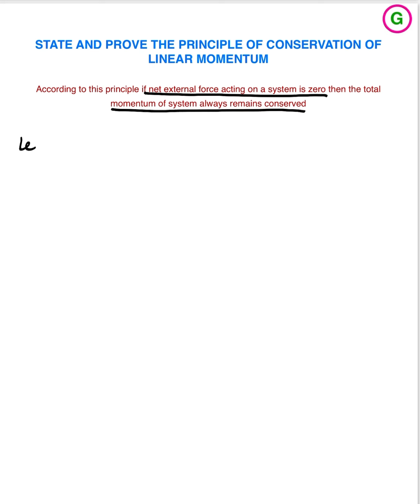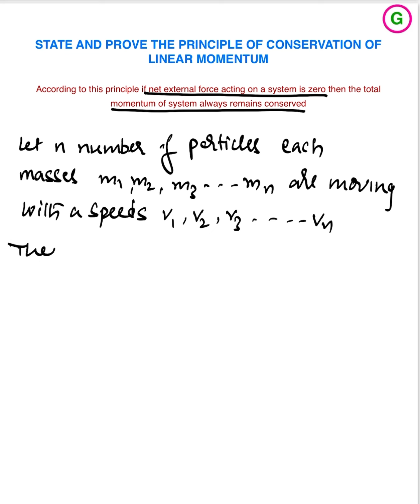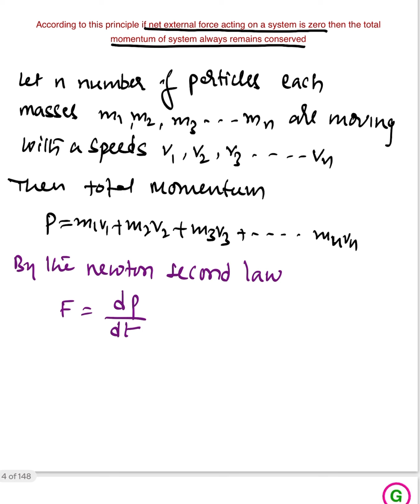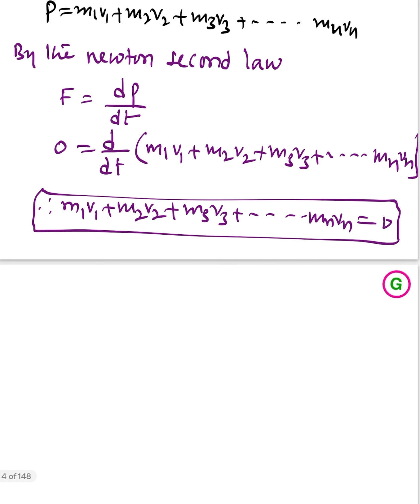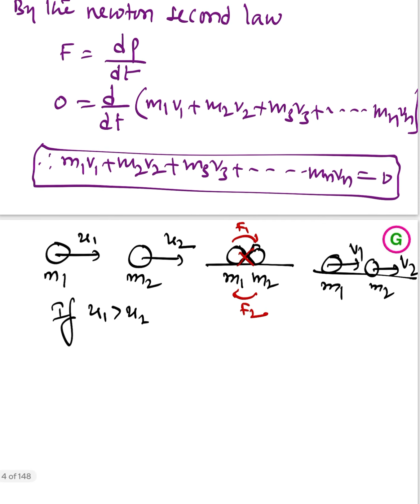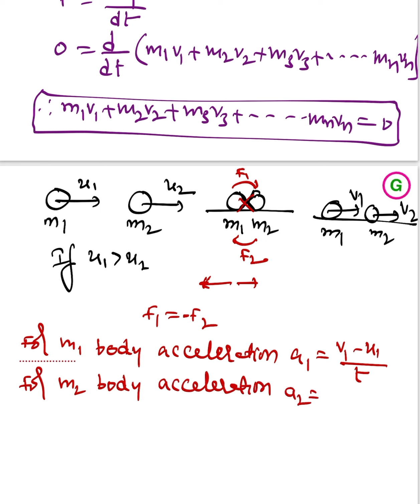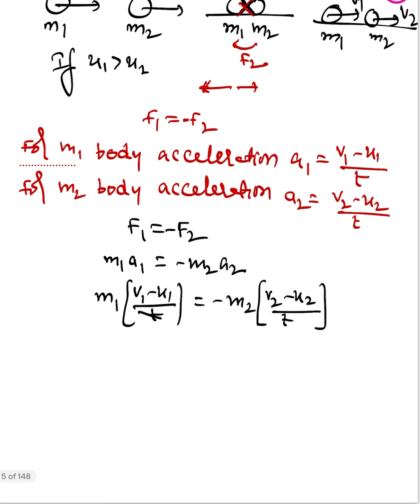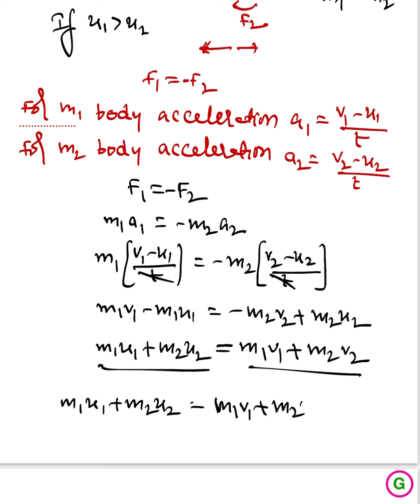Law of conservation of linear momentum